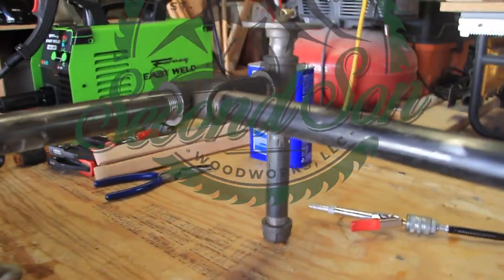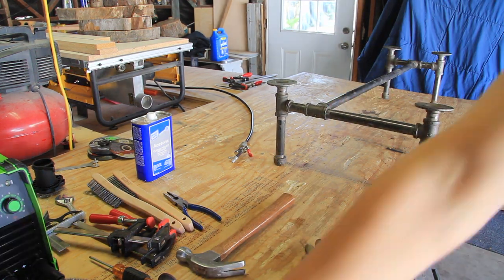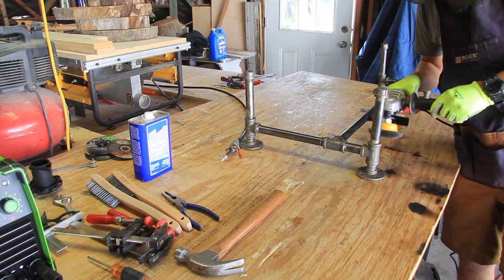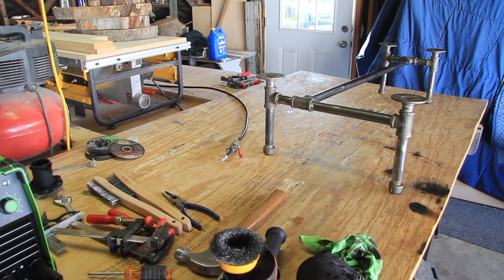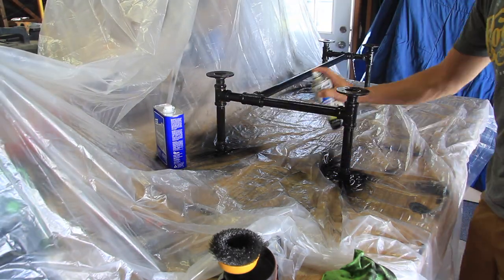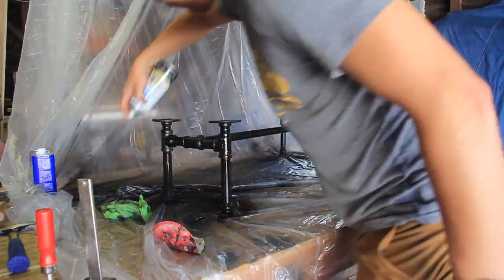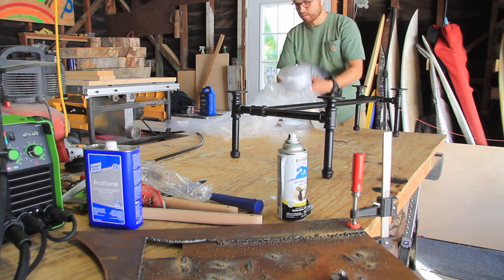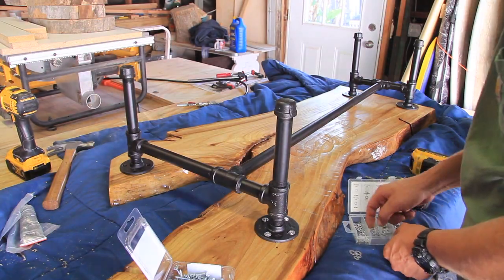From Tree to Table // Part 4 // A DIY Metal Base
This video is the fourth part of a series titled "From Tree to Table" where I show you how I built a simple metal base for a coffee table out of black galvanized steel plumbers pipe. I then paint the base with Rustoleum black spray paint. Make sure to check out the first three parts of this series.

In Part 1, I show how I used my Stihl Farmboss Chainsaw and the Granberg Alaskan Chainsaw Mill attachment to cut the log into slabs and then use a simple router flattening jig to level out the slab.

In Part 2, I show you how to inlay a bow tie joint using a Dewalt Plunge Router, Chisels and a wooden mallet, wood glue, and a small block hand plane. I talk about how these bow tie joints are also referred to as butterfly joints, dovetail key, Dutchman joints, and/or Nakashima joint.

In Part 3, I use ProMarine Supplies Table Top Epoxy (tabletopepoxy) on this slab. I do two coats, the seal coat and the flood coat. Make sure to watch the entire video to get some basic tips on how to use this epoxy.

In Part 4, I explain how I made this black metal base for the live edge coffee table out of black galvanized steel plumbers pipe. The supplies for this base can be found at just about any home improvement store or even on Amazon. I then pain the base with Rustoleum's spray paint/primer. Make sure to watch until the very end for the reveal of the table.

Here is a list of some of the supplies and tools used in this video:
3/4" Floor Flange
3/4" Tee
3/4" x 1" Nipple
3/4" x 10" Nipple
3/4" Cap
3/4" x 4" Nipplr
Black Rustoleum Paint and Primer 6 Pack
Sand Paper
Plastic Drop Cloth
Air Compressor
RZ Mask

Trapped at home cause of the COVID-19 Pandemic? Me too. Get inspired to do some socialdistancing (withme) in your shop and or around the home. That's what I am doing. This is the time to get home decor and shop projects completed. Stay healthy and happy building!

Add me on Instagram and Facebook: @secondsonwoodworks